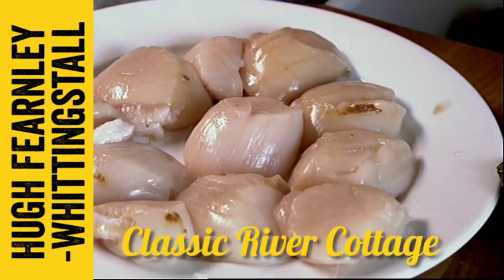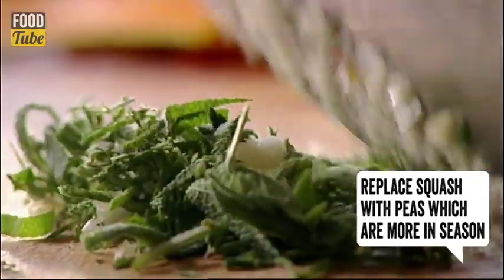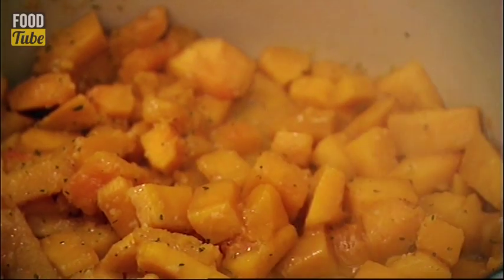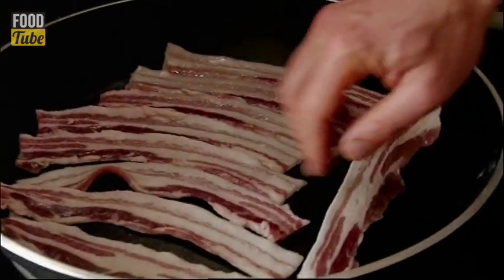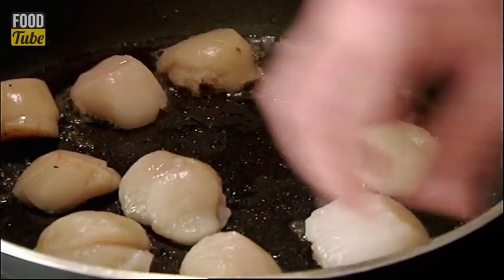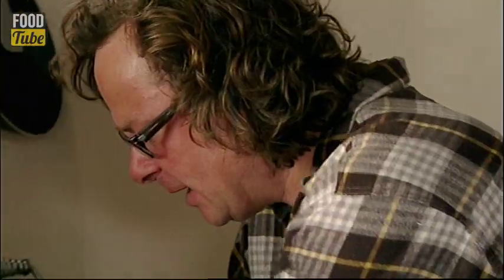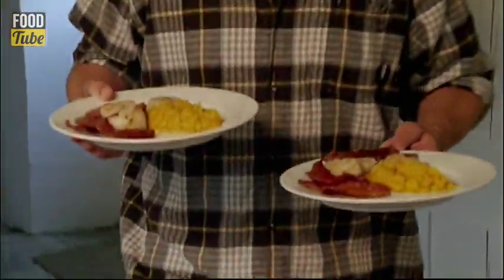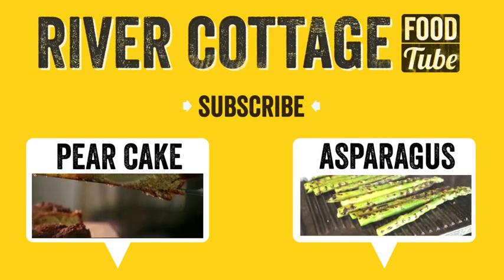Scallops, Bacon & Butternut Squash | Hugh Fearnley-Whittingstall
Another classic River Cottage with Hugh making bacon and scallops.

Hand dived scallops are the most sustainable and delicious.

Join us at River Cottage HQ for the Shellfish Cookery course